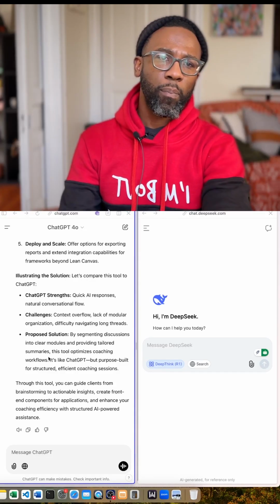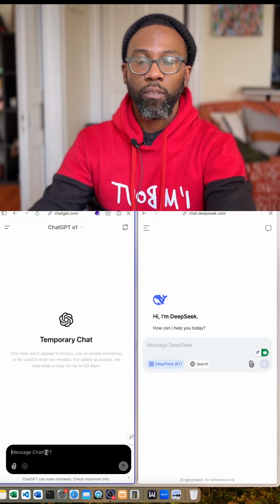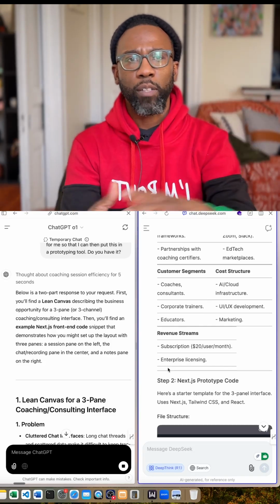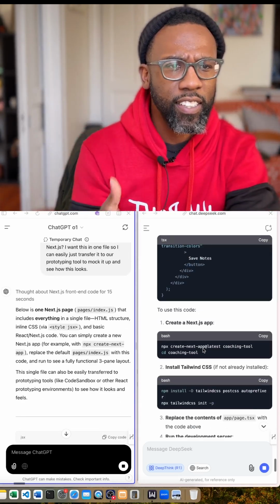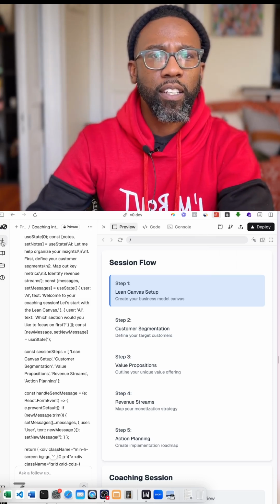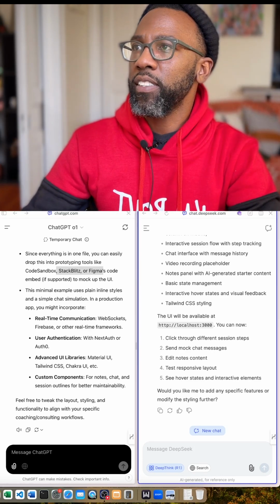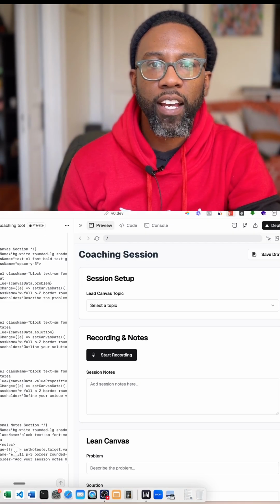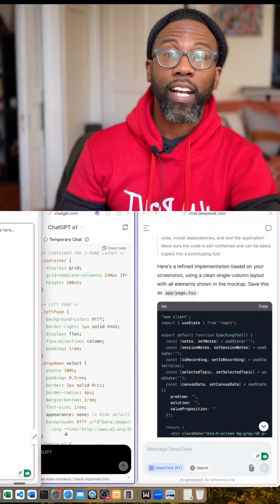ChatGPT vs DeepSeek R1: AI Coding Showdown for Business Apps (Next.js Front-End Build) | Part 3"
Witness the ultimate AI battle! Perfect for developers, product managers, and AI enthusiasts!

Timestamp Script for YouTube Description:

- 00:00 - Introduction: ChatGPT vs DeepSeek R1 AI Showdown
- 00:33 - Business Use Case: Coaching Interface Pain Points
- 01:03 - Project Goal: 3-Panel Modular UI for AI Coaching
- 01:31 - Prompt Engineering Strategy for Both AIs
- 02:28 - Lean Canvas Model for Target Market Analysis
- 02:57 - Front-End Code Challenge: Next.js Implementation
- 03:26 - DeepSeek's Thinking Process Revealed
- 04:26 - Prototyping Showdown: v0.dev Implementation
- 05:52 - ChatGPT's 3-Panel Layout vs DeepSeek's Stacked UI
- 07:26 - Code Refinement: Screenshot-Based Iterations
- 09:55 - Final Prototype Results: Which AI Won?
- 12:31 - Key Takeaways for Business Automation Projects
- 13:01 - Future AI Tests: Quantitative Reasoning & Censorship

Additional YouTube Description Text:
💡 Want to boost team productivity with AI? See how ChatGPT and DeepSeek R1 handle:
✅ Lean Canvas business modeling
✅ Next.js front-end development
✅ Real-world prototyping in v0.dev
✅ Complex UI/UX requirements

👉 Let us know in comments: Which AI would YOU trust for your business apps?

Free Resources Mentioned:
- Lean Canvas Template
- v0.dev Prototyping Platform
- Next.js Starter Code

Tags for Search Algorithms: AI coding competition, business application development, AI prototyping tools, ChatGPT vs Chinese AI, free AI models comparison, Lean Canvas tutorial, Next.js UI tutorial, coaching interface design.